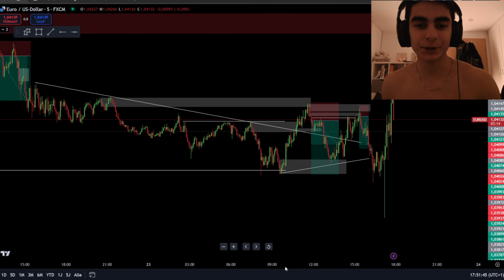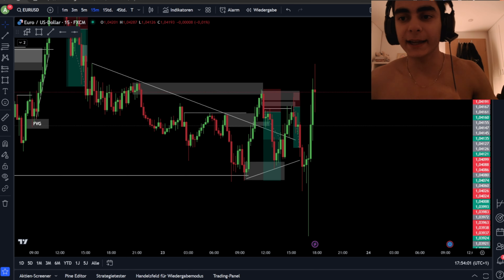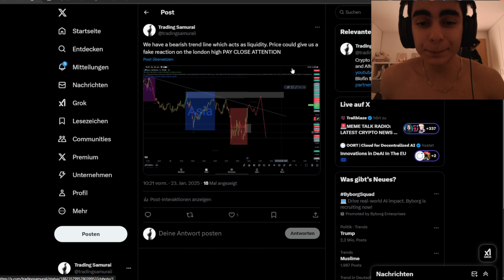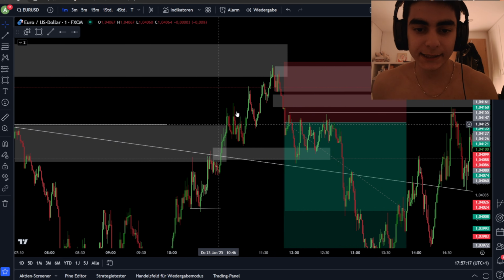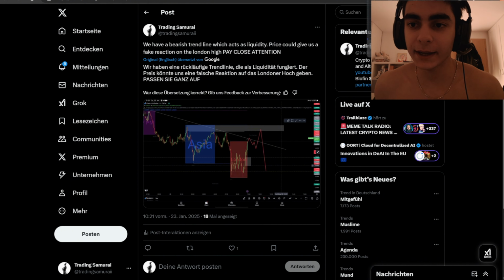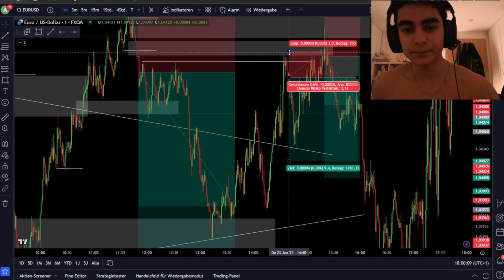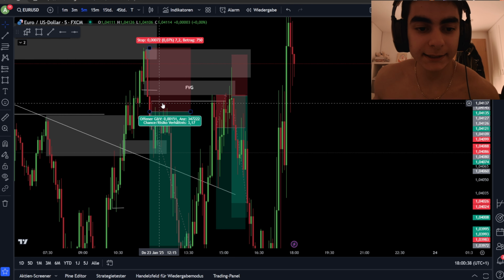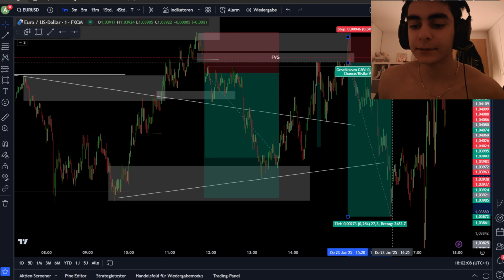Trade Recap... (-1R)